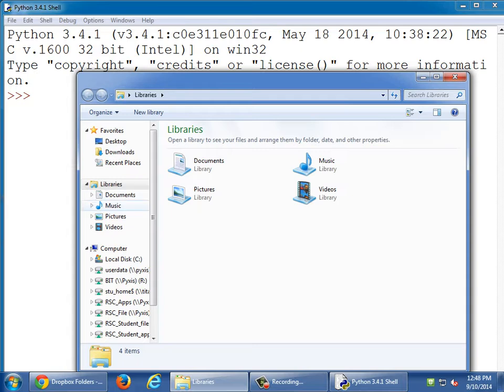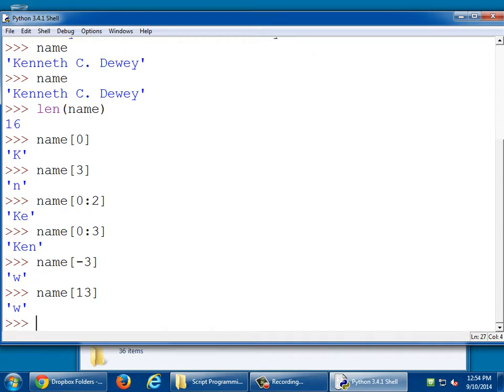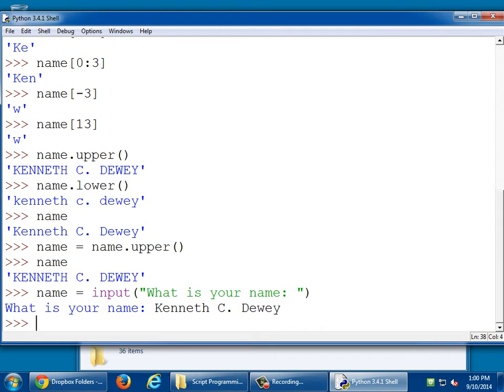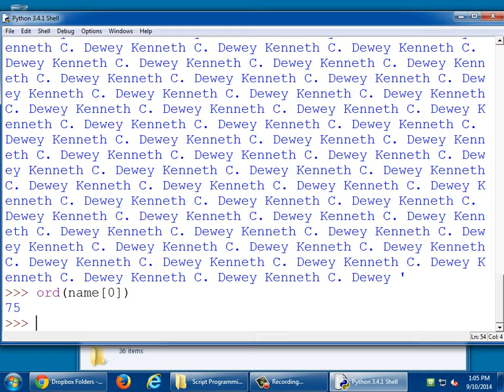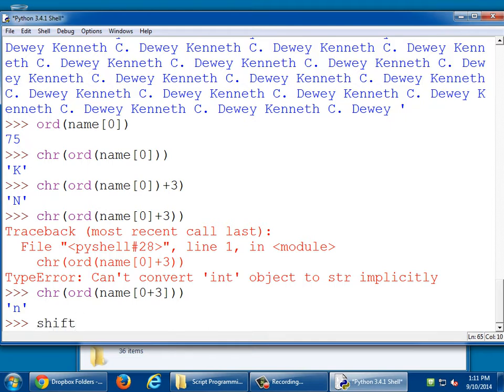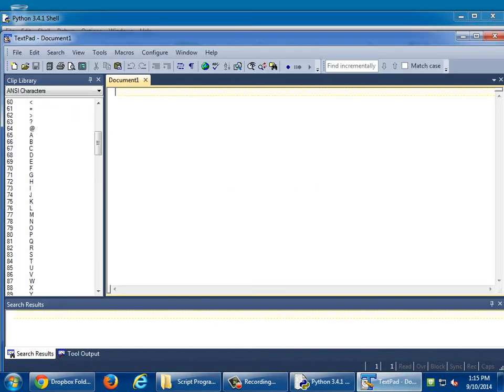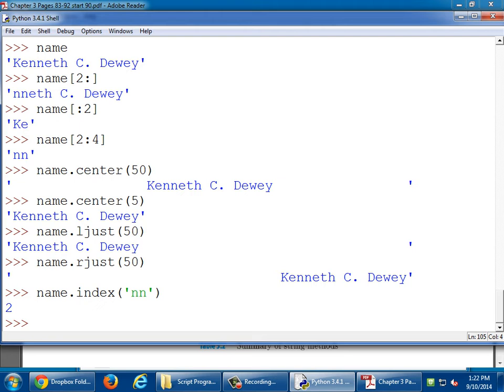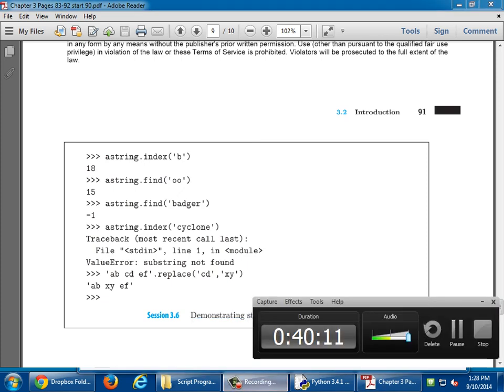CIT1203 Script Programming Chapter 3 Help